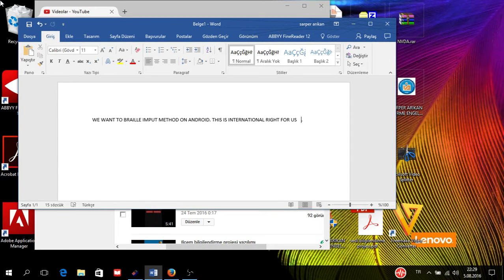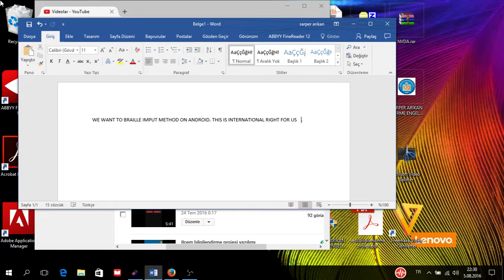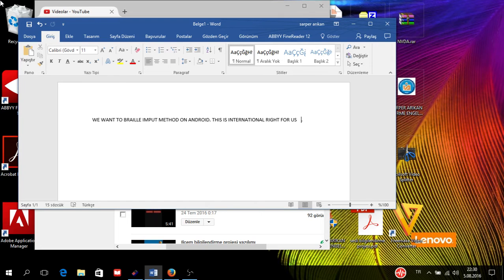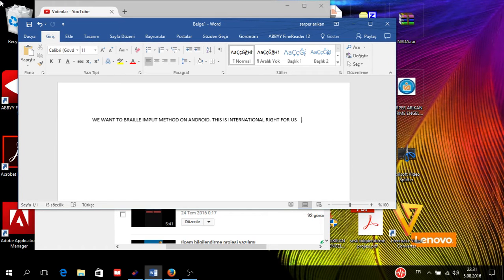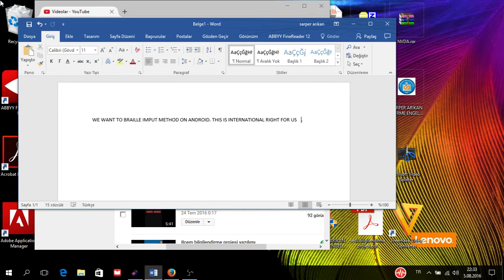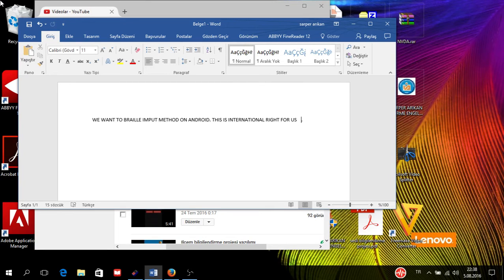Android erişilebilirlik toplantısı 2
Mobil ve bilgi teknolojilerinin erişilebilirliği üzerine yayın ve içeriklerimizle sizlerleyiz.